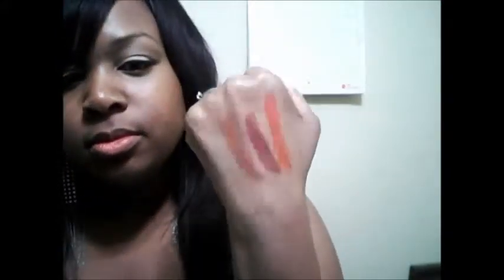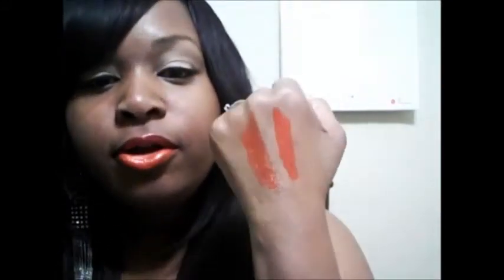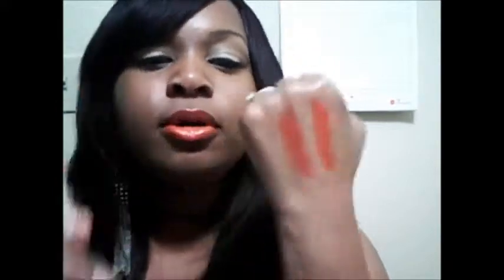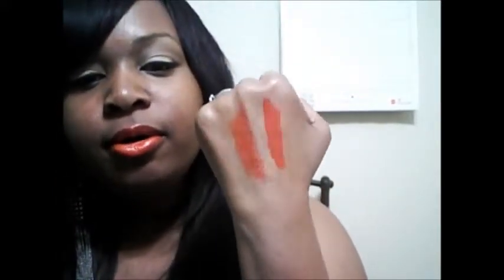Avon Ultra Color Rich Brilliance Lipsticks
I wasn't paid or sponsored to advertise for the following companies. This includes my personal opinions and I purchased the products with my own money.